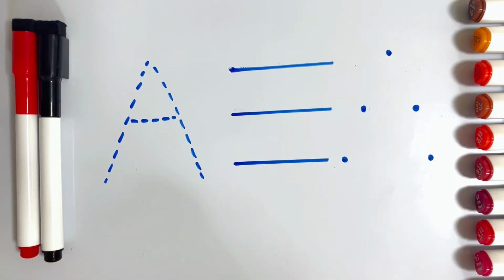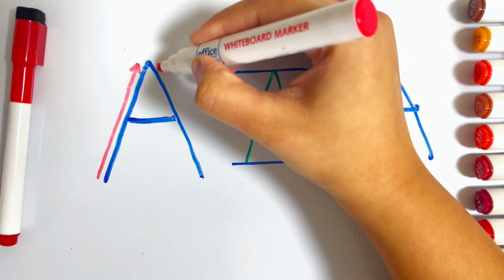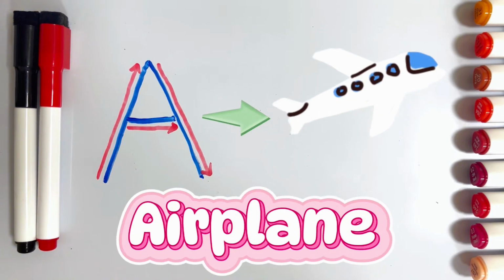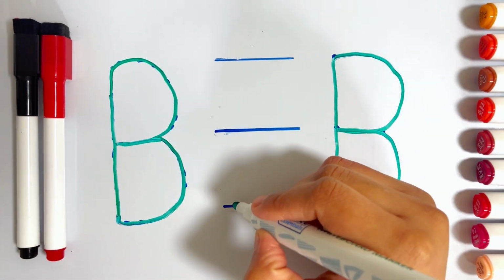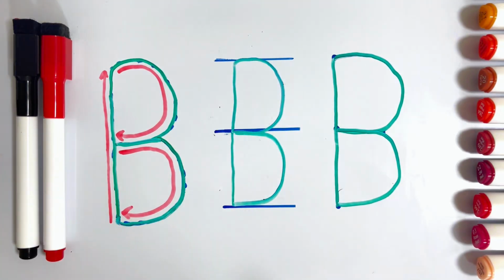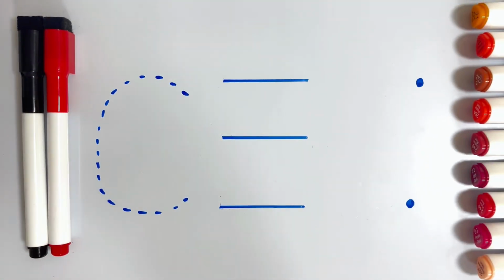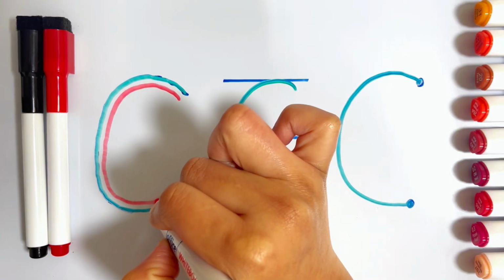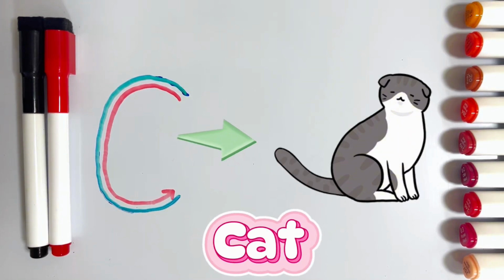How to Write Letters ABC for Toddlers | Learn Words with ABC | Alphabet Learning for Kids | Ep.1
Learn abc writing easy using tracing, four lines and dots for kindergarten, preschool and nursery kids! Learn english abc phonics sound and make letters using clay in this fun abc learning activity for toddlers! Learn english words starting with alphabets abc!

Kids education video focuses on:
• Abc writing for toddlers
• Learning alphabets for kindergarten
• Activity based learning with clay foam
• Learning words from letters a, b and c
• Easy abc writing for kids
• Learn English alphabets
• Preschool abc learning
• English abc pronounciation
• English words from alphabets abc
• English abc practice

Chapters:
00:07 How to trace alphabet A
00:27 Writing letter A using dots
00:50 Write alphabet A in four lines
01:28 Make A with clay activity
02:08 Words from alphabet A
02:40 Learn tracing letter B
03:17 Writing alphabet B by joining dots
03:41 Learn writing B in four lines
04:30 Drawing B from clay foam
05:39 Learn English words starting from B
06:09 Learn to trace letter C for 3 yr old
06:36 Dots joining to draw alphabet C
06:51 How to write C in four lines
07:22 Draw C with clay fun activity
07:58 English words learning starting from letter C

For audience from Asia: abc sikhe, abc likhne ka tarika, abc likhna sikhayen, abc padhne wala video, abc padhao, abc padhai ka tarika, abc bhasa english, baccho ko abc sikhana, bacho ko abc kaise sikhaye, bacho ko abc ki pehchan kaise kare, baccho ko abc likhna kaise sikhaye, baccho abc padhne ka aasan tarika, english padhai abc, abc malayalam, english abc bangla!